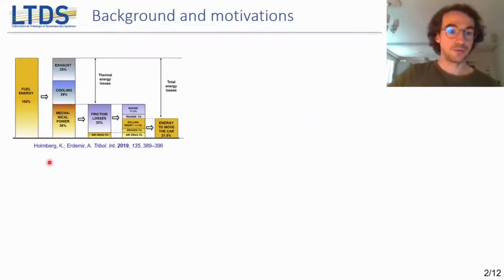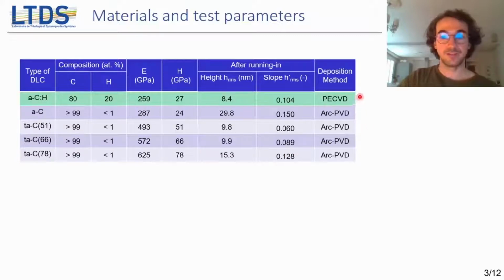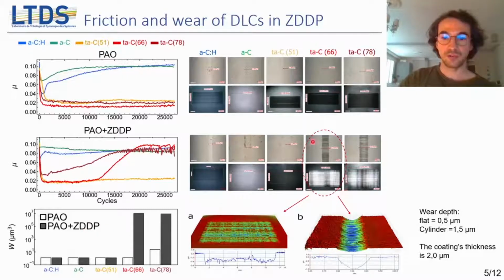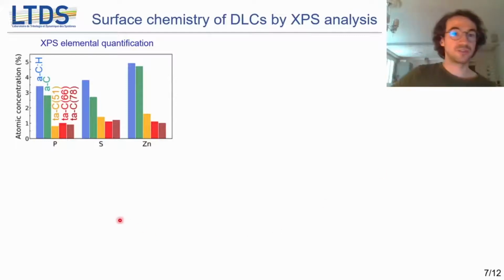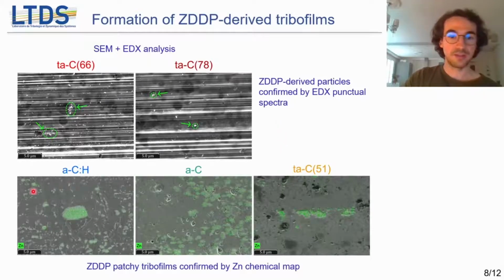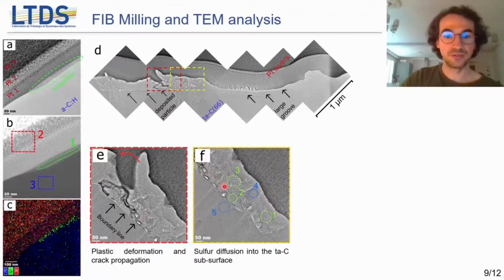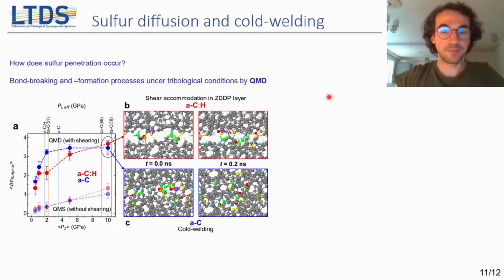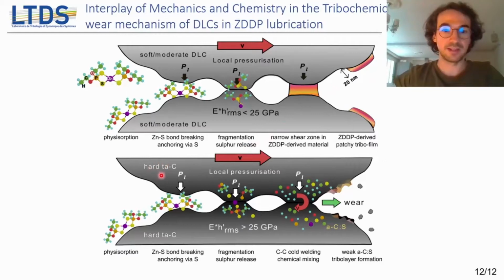Valentin Salinas (Ecole Centrale de Lyon) on the friction and wear of DLC coatings | ViViMaT 2-4-6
Title: Interplay of Mechanics and Chemistry on Friction and Wear of Diamond-like Carbon Coatings interacting with ZDDP-additivated lubricants

Please leave questions and comments below!